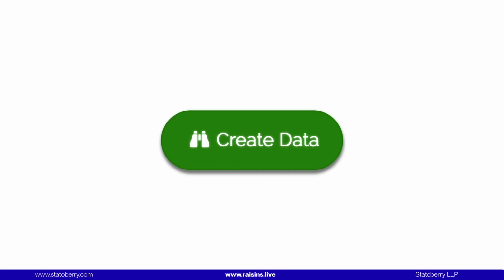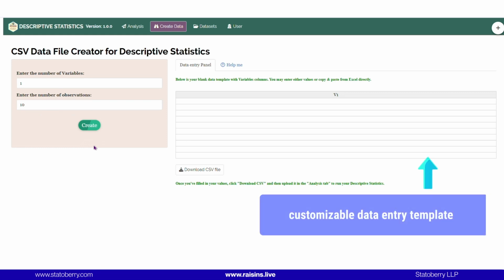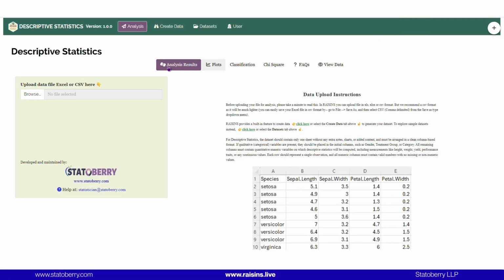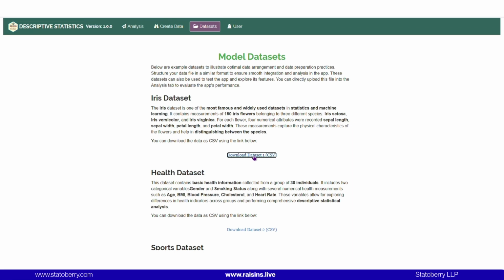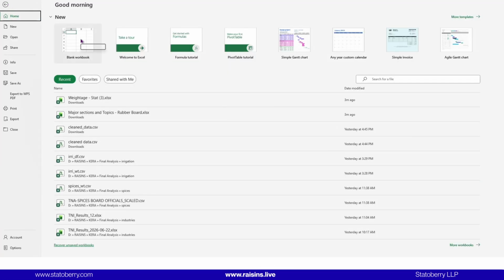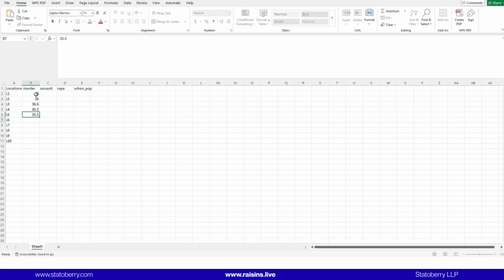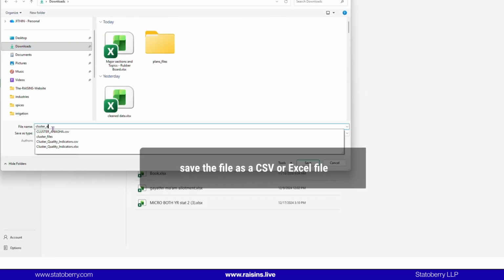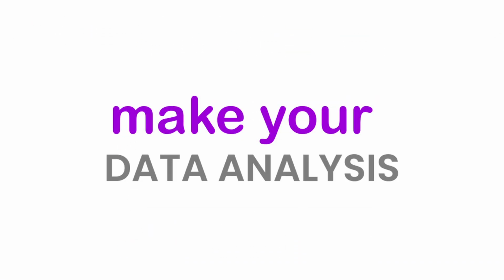How to Prepare Data for Descriptive Statistics | Excel & RAISINS Create Data Tutorial | Statoberry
descriptive statistics
descriptive analysis
data preparation for descriptive statistics
how to prepare data for descriptive statistics
descriptive statistics in excel
descriptive statistics tutorial
summary statistics
mean median mode
standard deviation
variance
minimum maximum
range
quartiles
percentiles
frequency distribution
data summary
exploratory data analysis
statistical analysis
research methodology
research statistics
academic research
data analysis
data visualization
sample dataset for descriptive statistics
excel descriptive statistics
research data analysis
statistical software
RAISINS Create Data
RAISINS platform
Statoberry